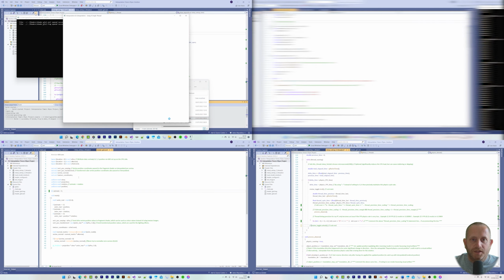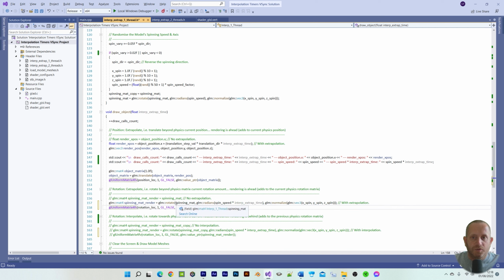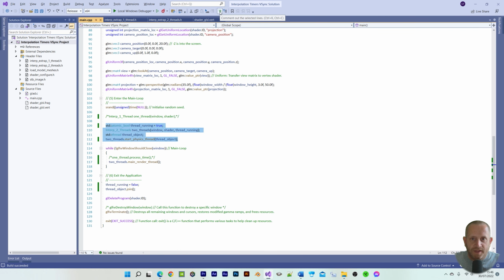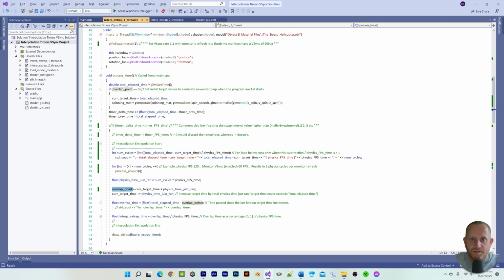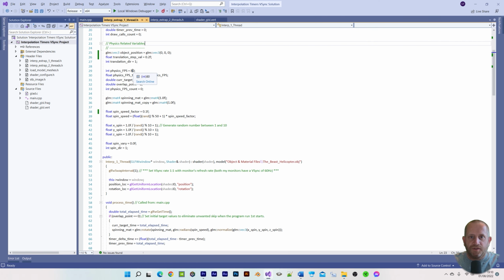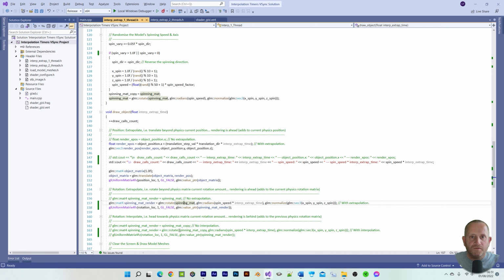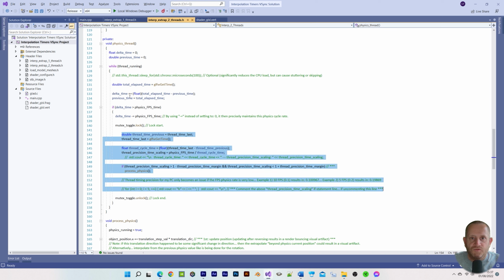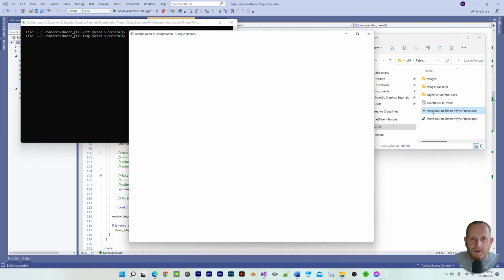OpenGL Tutorial 10 (QS) – Interpolation & Extrapolation – VSync & Timers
Monitors can have different VSync refresh rates. Therefore, how do we maintain a constant physics rate and avoid visual artefacts such as stuttering and skipping, if we’re rendering images to the screen every VSync cycle?

Busy waiting calls such as VSync enabled, block the main rendering thread from running, but by decoupling the draw calls from the physics routines, it’s possible to achieve both a constant gameplay experience (via a consistent number of physics frames per second), and also butter smooth animation.

This tutorial demonstrates program runs of both interpolation and extrapolation, both running on just a single thread, and also by using two threads. You can either enable VSync to control the rendering frames per second (FPS) or simulate the VSync rate by using a timer.

The two-thread option uses mutex locks for maintaining synchronisation between the two threads, thereby avoiding race conditions such as reading from and writing to variables at the same time.

to acquire all the source code for each OpenGL Quick Start tutorial episode. That way you can just copy and paste rather than typing it all in.

00:00 - Introduction... decoupling
00:40 - Interpolation/extrapolation overview
02:34 - Looking at the code (main.cpp)
03:06 - Using the 1 thread option
04:12 - The heart of the code
05:46 - Artefacts skipping/stuttering
07:33 - Extreme interpolation (1000 FPS)
08:02 - Using the 2 threads option